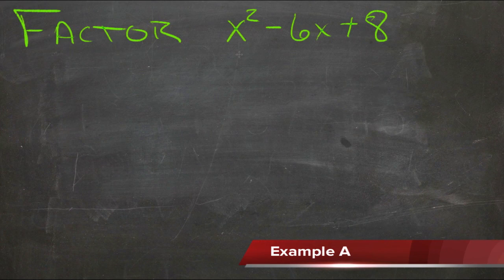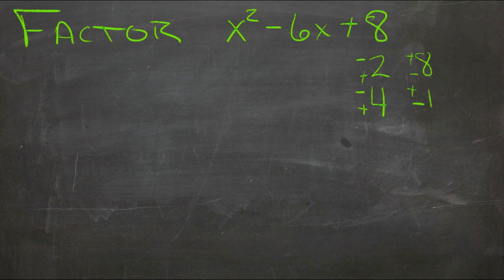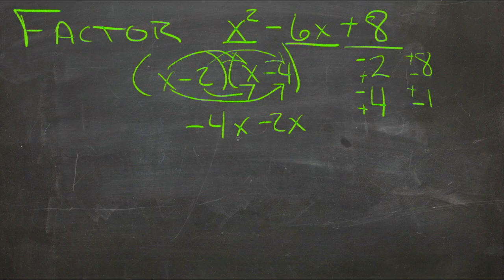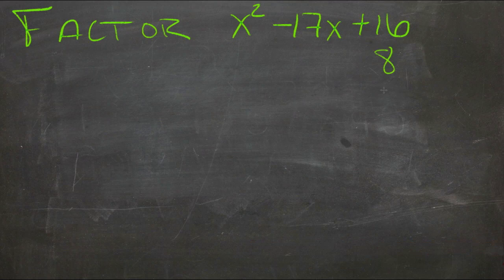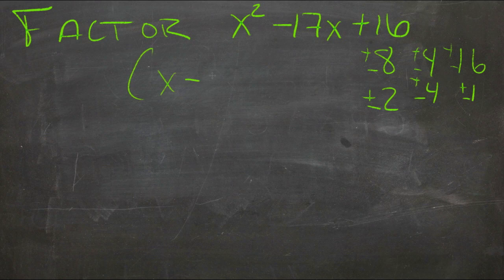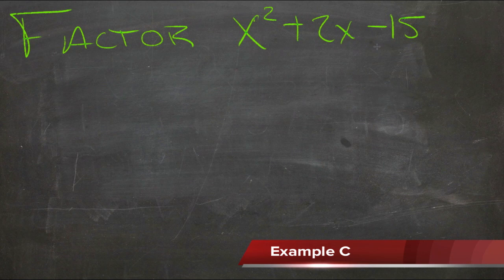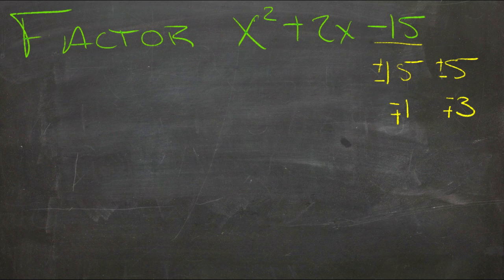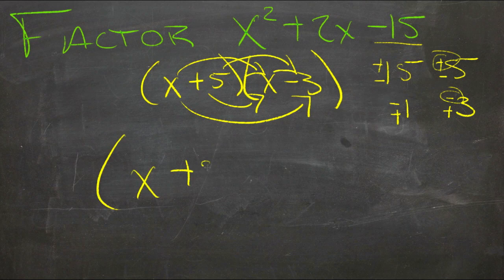Factoring Quadratic Expressions with Negative Coefficients: An Explanation (Algebra I)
Here you'll learn how to factor quadratic polynomials in which some of the terms have negative coefficients.

This video provides an explanation of the concept of factoring quadratic expressions with negative coefficients.

14. Solving Problems by Factoring